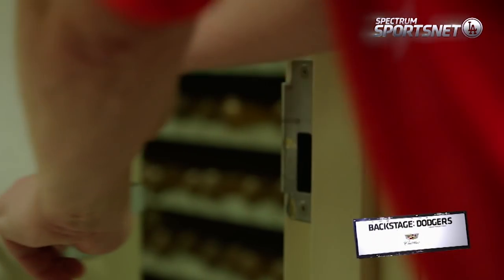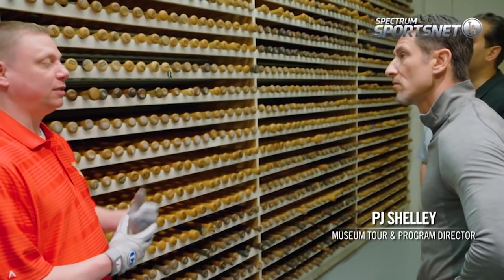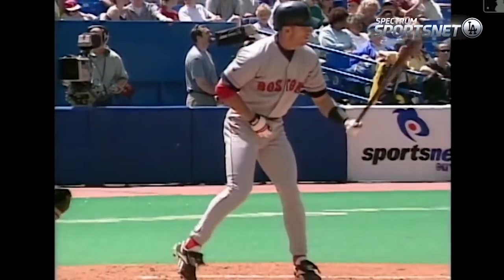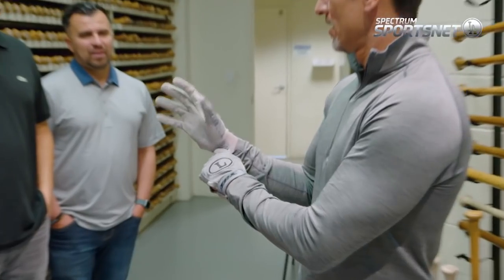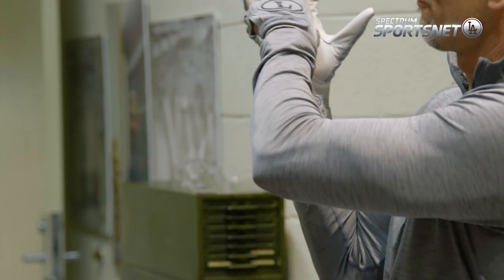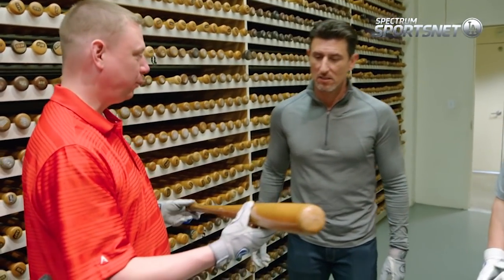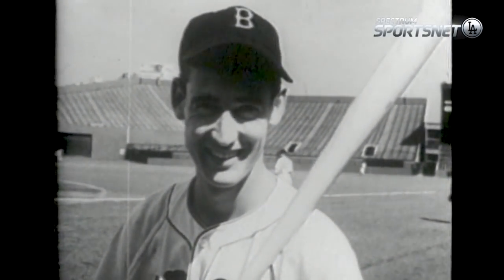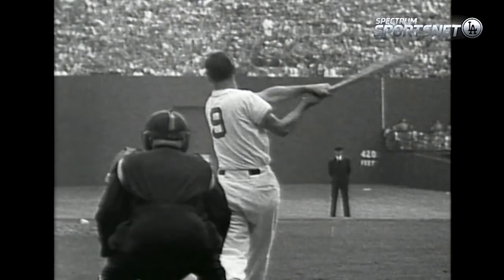BACKSTAGE DODGERS SEASON 6: Memories From The Vault with Nomar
Former Dodgers and current Spectrum SportsNet LA Analyst Nomar Garciaparra visits the Louisville Slugger Bat Vault and shares stories about his routine at the plate and the great Ted Williams.